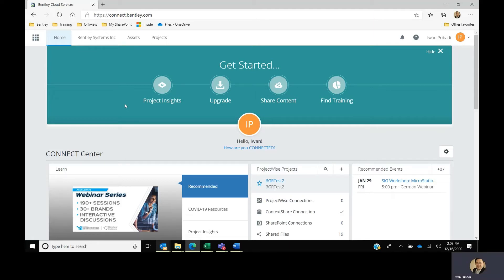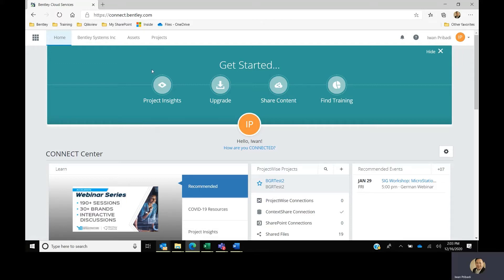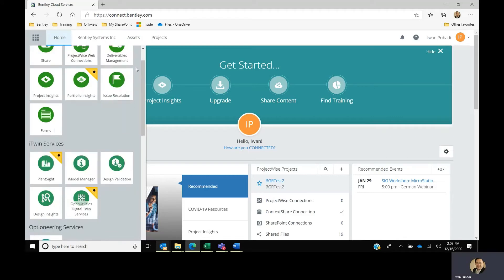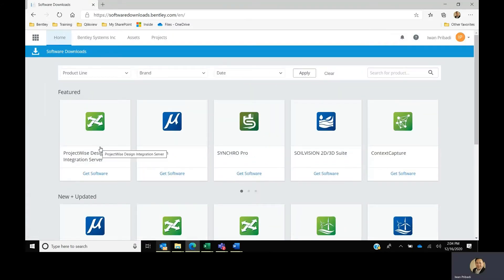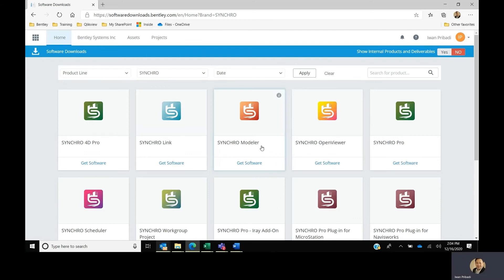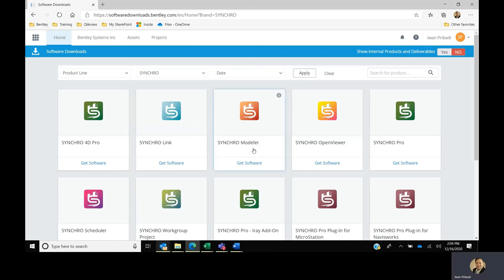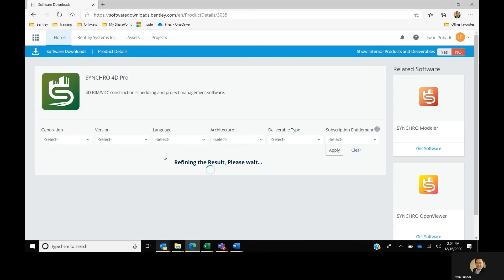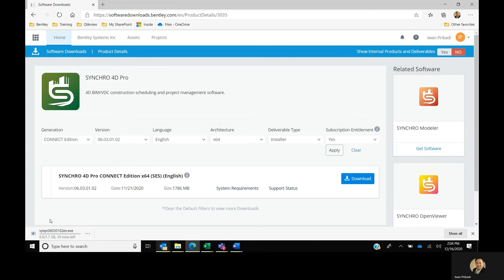How to Download SYNCHRO Desktop Products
Learn how to easily download SYNCHRO desktop products!